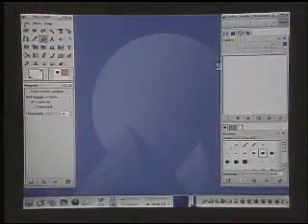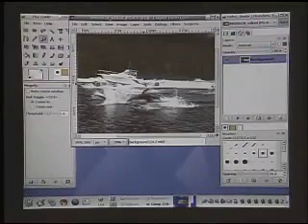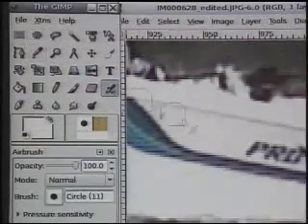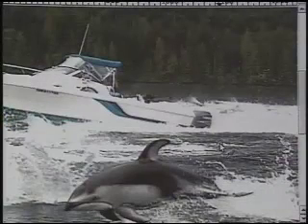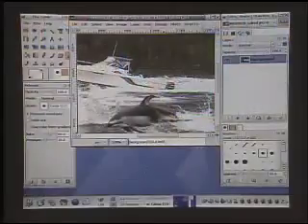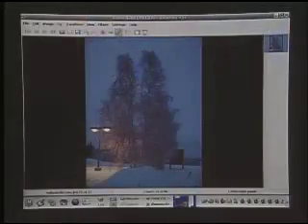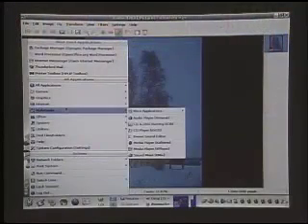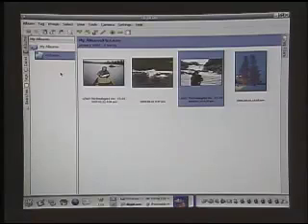Dotto Tech - Season 5 Episode 17 - Gimp II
To continue our journey through Linux, Steve Dotto presents us with a new image manipulation program for Linux called Gimp.